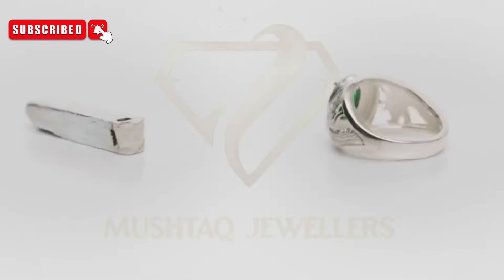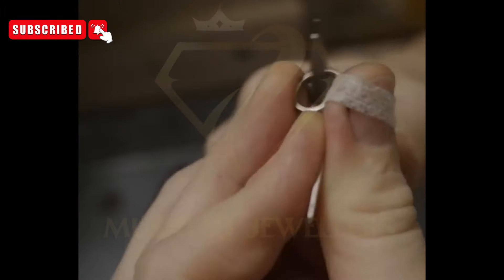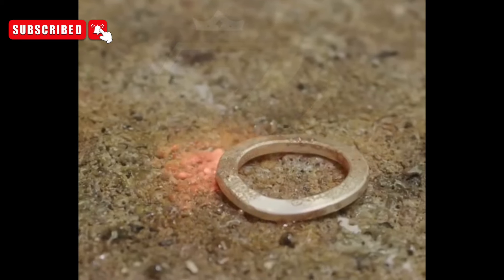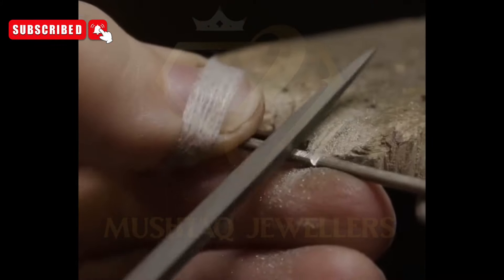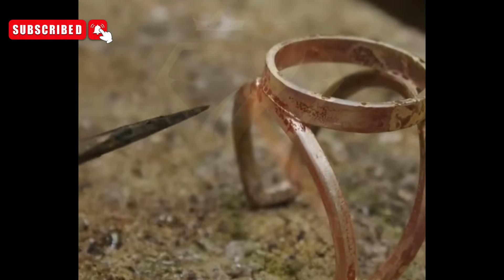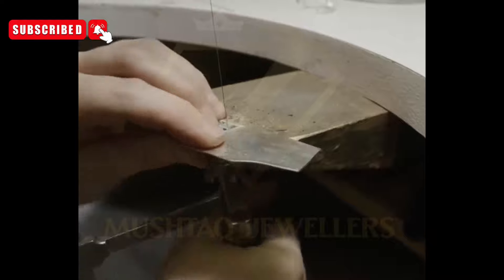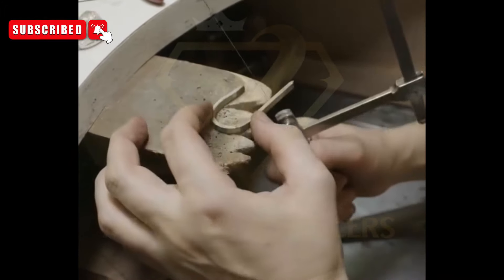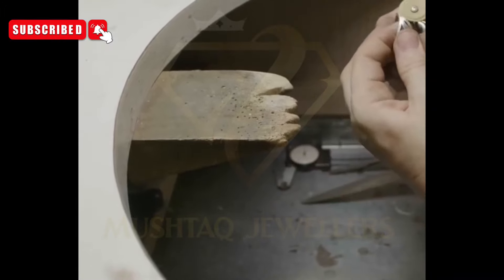How to make silver ring ! Silver ring making ! How to make silver ring for men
See how a simple silver bar transforms into a stunning ring with a vibrant green gemstone! Witness every step of this mesmerizing process, from melting and molding to the final, intricate details. This captivating journey of craftsmanship is a must-watch for jewelry lovers and DIY enthusiasts!